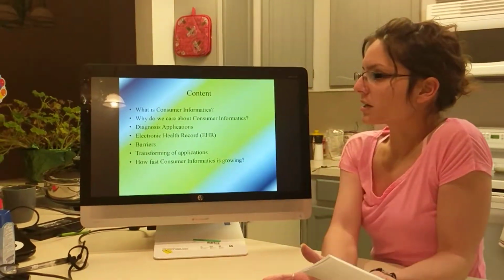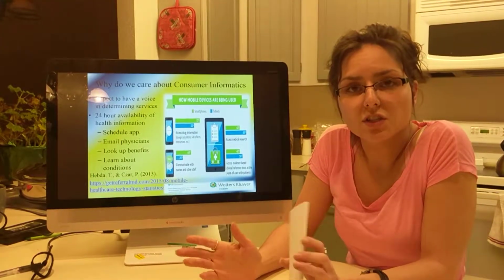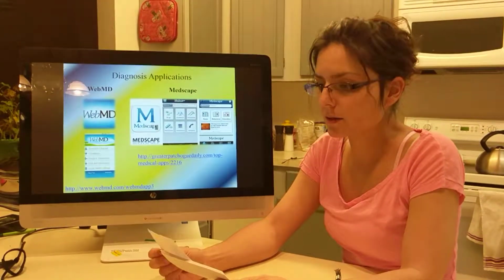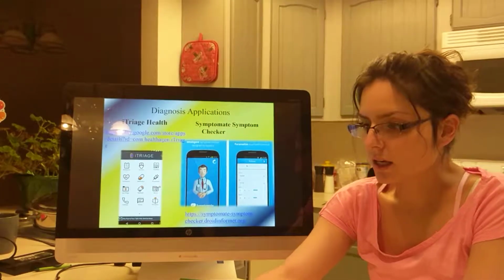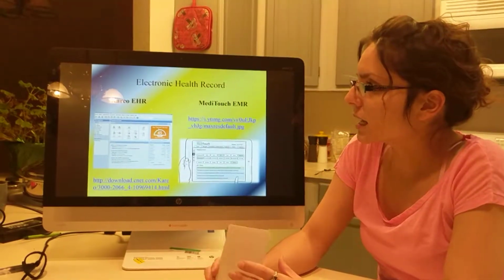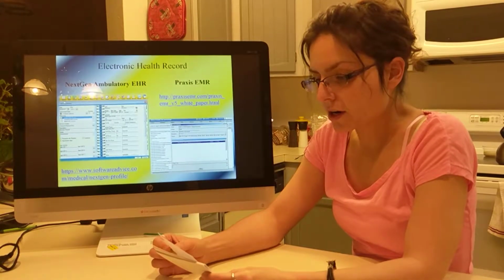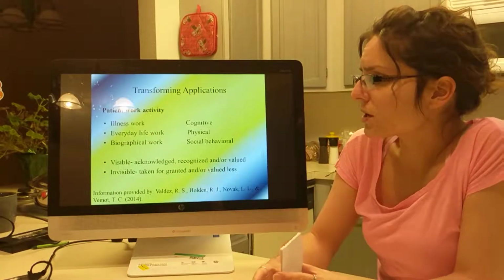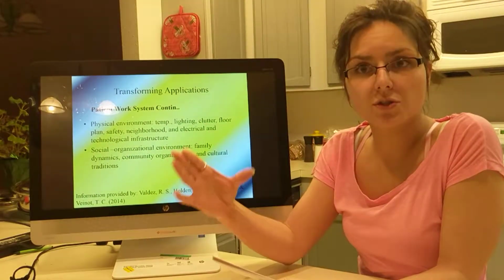Consumer Informatics Session 4